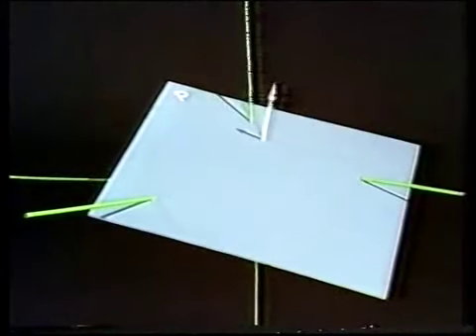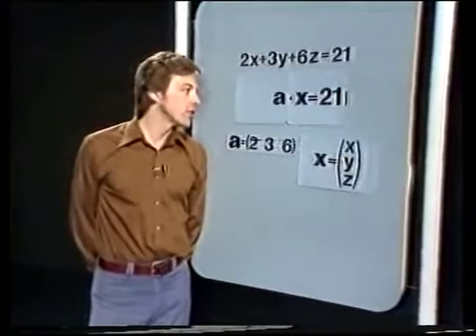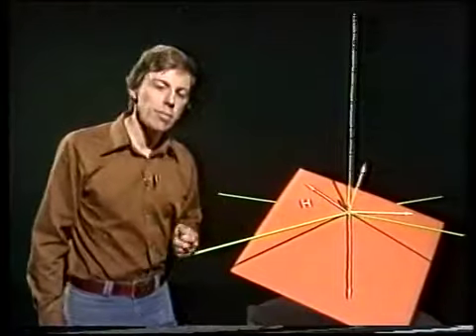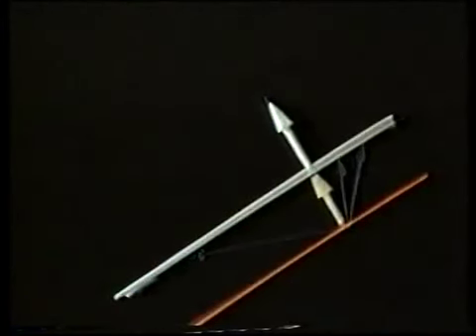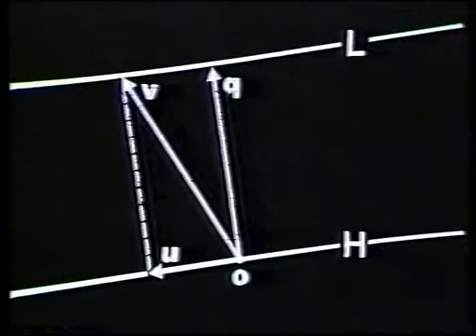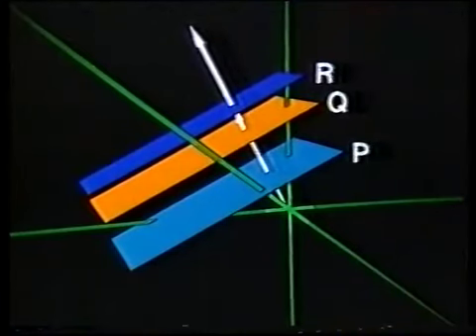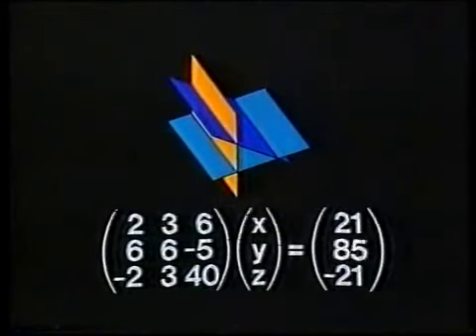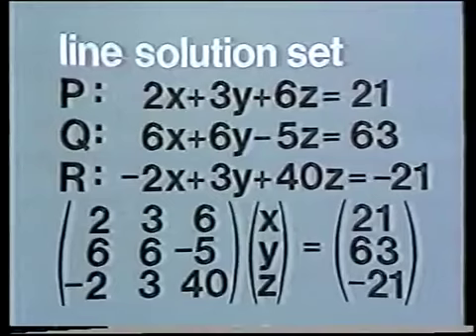OU course M203 (Linear Algebra) III TV11 Looking at Equations (1978)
Open University (OU) course M203 (Linear Algebra) III TV11 Looking at Equations (1978)